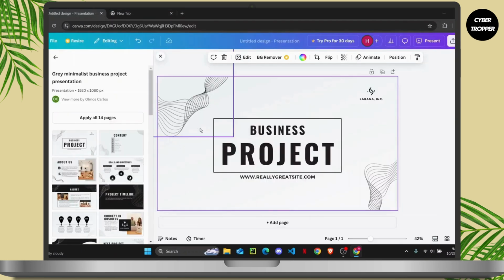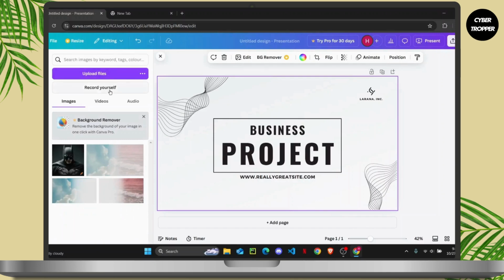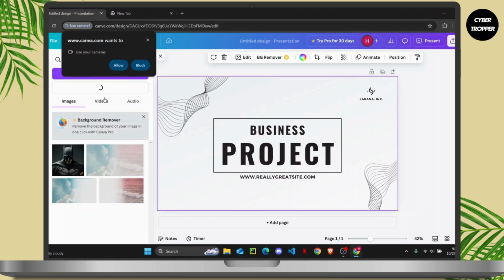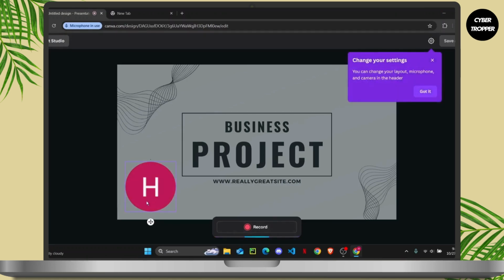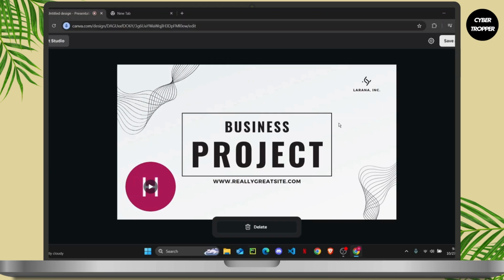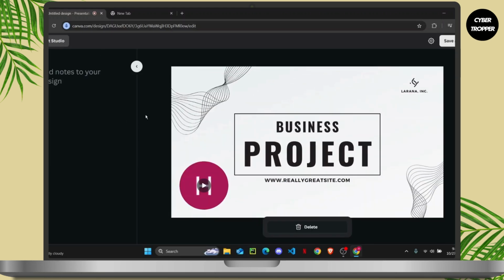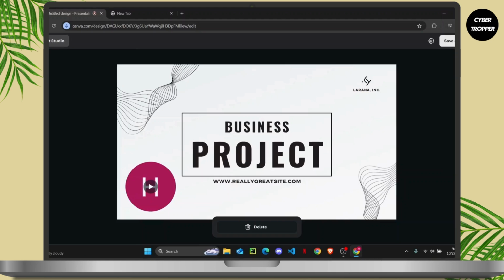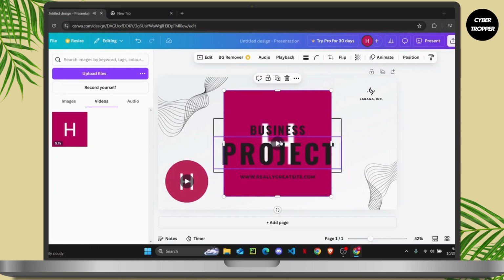How to Add Voice Overs to Canva Presentation Slide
Learn how to add voice overs to your Canva presentation slide in this step-by-step tutorial. Whether you're creating a professional presentation or enhancing a personal project, we've got you covered!

In this video, you'll discover how to add voiceover in Canva, along with tips for adding multiple audio tracks. You'll also learn how to record voiceover in Canva and create an engaging presentation that stands out.

0:20 Step 1: Accessing Your Canva Presentation
0:45 Step 2: Adding Audio
1:15 Step 3: Recording Your Voiceover